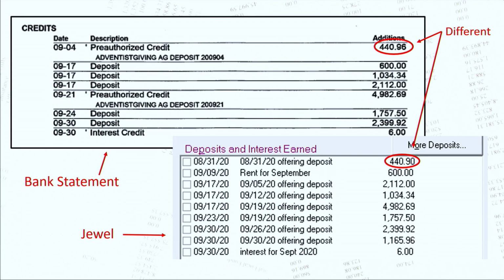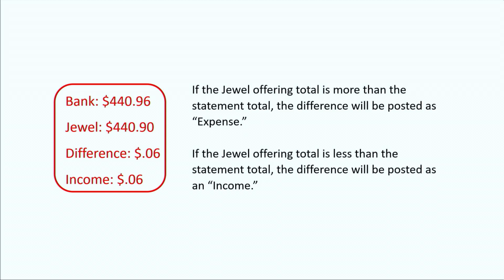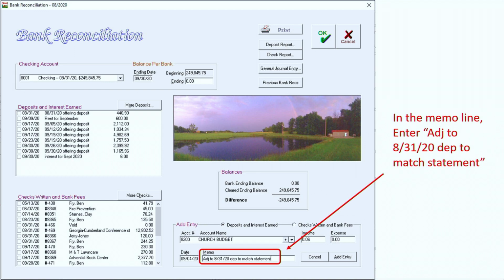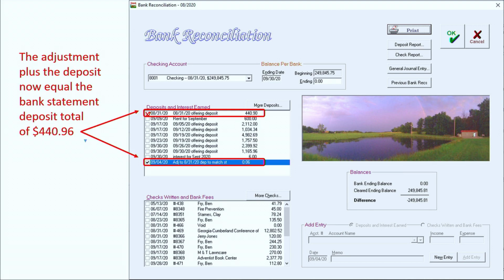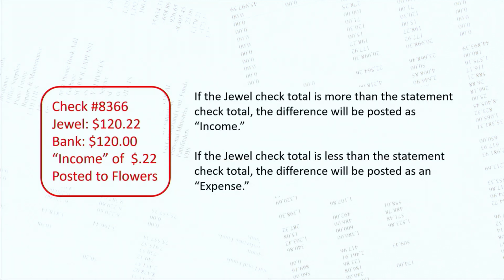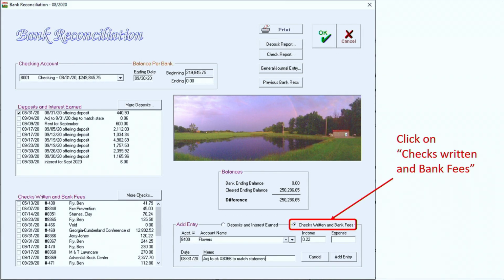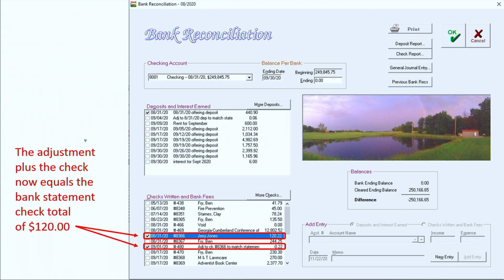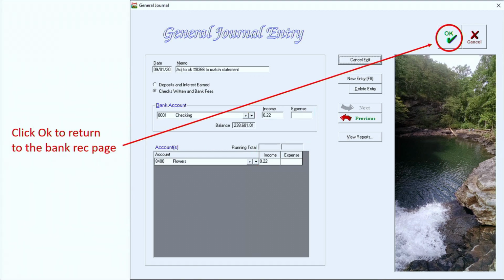Treasurer Training - 6.8 - Bank Reconciliations - Adjusting a Deposit or Check from a Previous Month